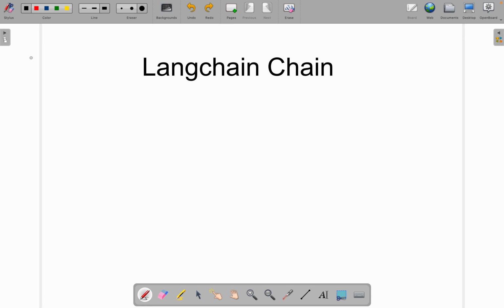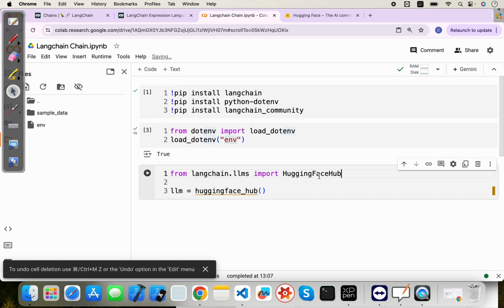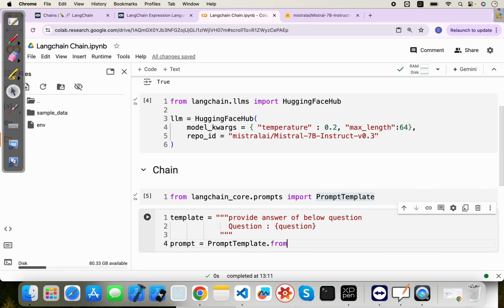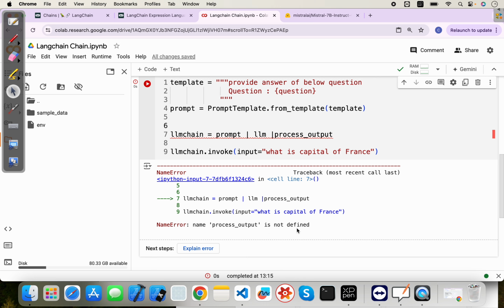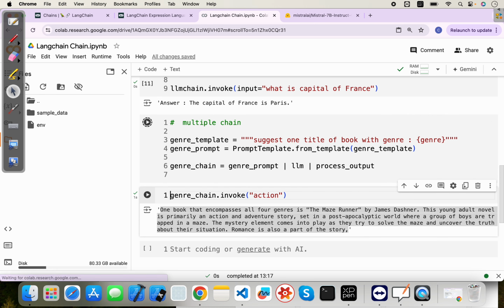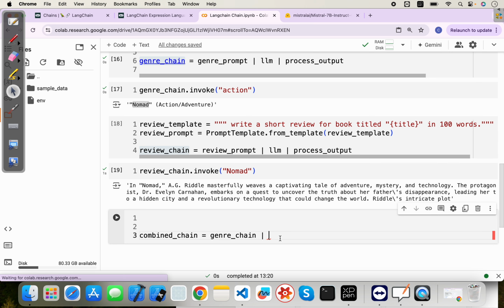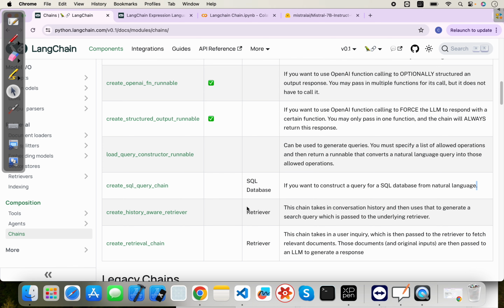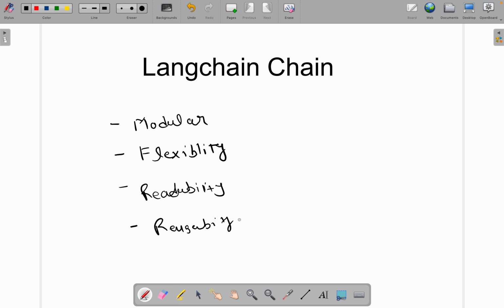LangChain Chains Explained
Hey everyone, and welcome to the channel! Today's video explores LangChain, a powerful Python framework that unlocks the true potential of Large Language Models (LLMs). LLMs are amazing for creative text formats and answering questions naturally, but they can't access real-time information or connect with external data. LangChain bridges this gap by allowing you to connect LLMs with external data sources and services. Imagine an LLM that chats with a database or searches the web for information! LangChain makes this possible through a concept called Chains.

Chains are the building blocks of LangChain applications. They're like an assembly line for your LLM tasks. A chain is a sequence of calls, where each call can be an LLM itself, a data source, or even another chain! This lets you create complex workflows for various purposes. With Chains, you can break down complex tasks into smaller, reusable chains for easier development, combine different components for powerful functionalities, and enjoy clear readability and reusability of workflows. We'll explore different Chains and how they can be used to build chatbots, conduct data analysis, and develop information retrieval applications.